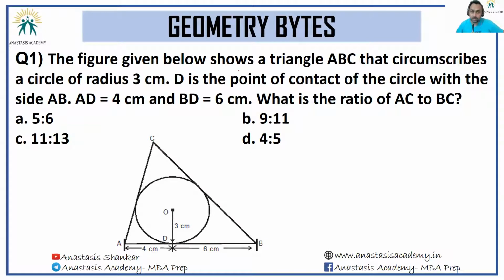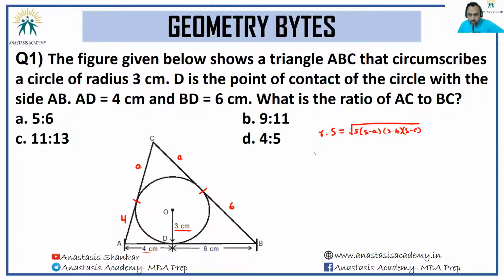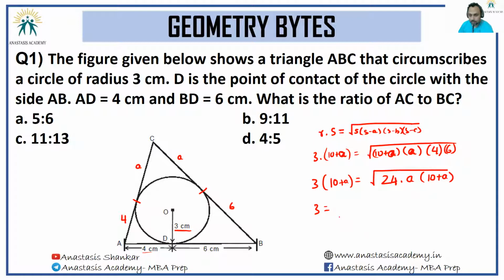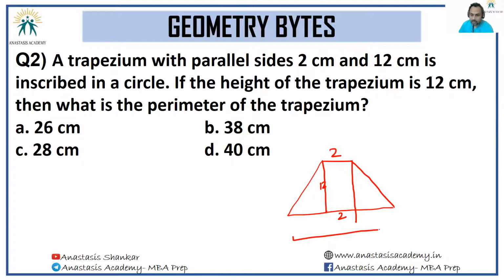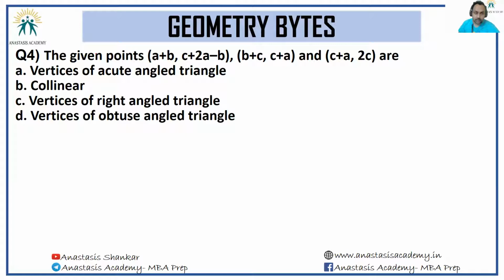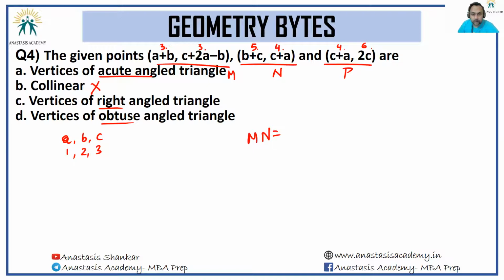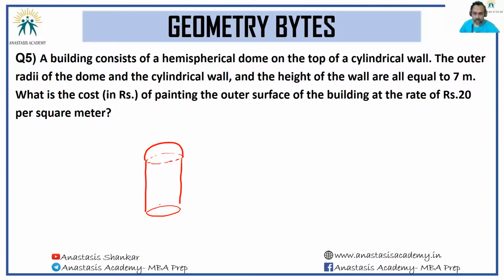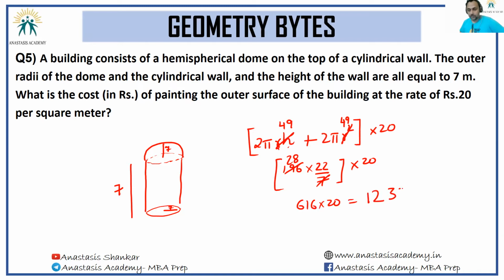Episode - 2 | Geometry Questions | How CAT 100%iler Arvind Shankar attempts QA Question